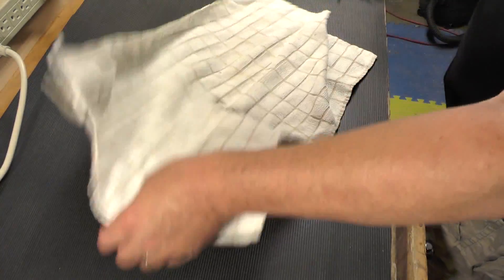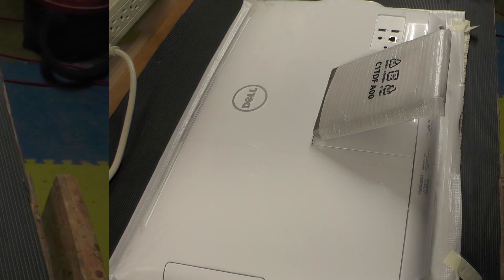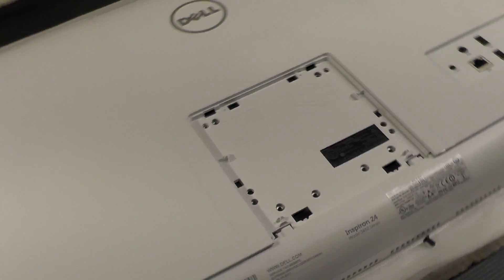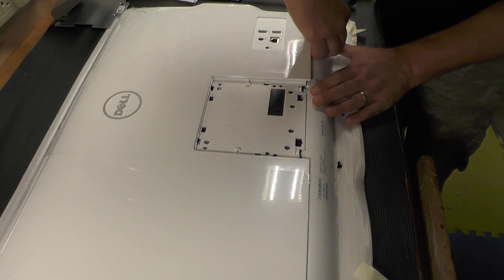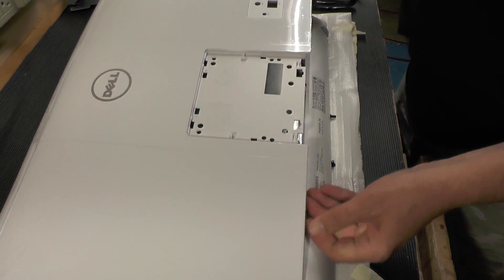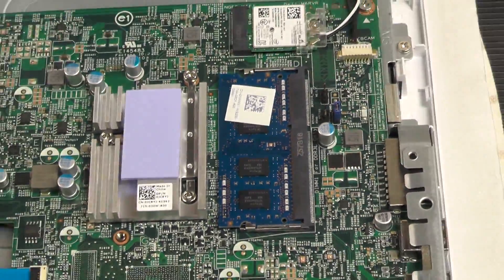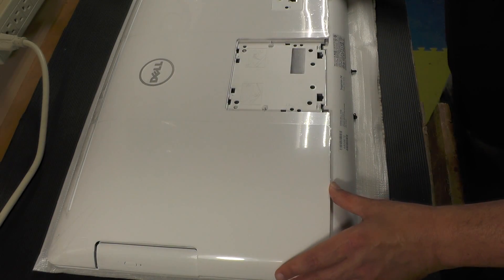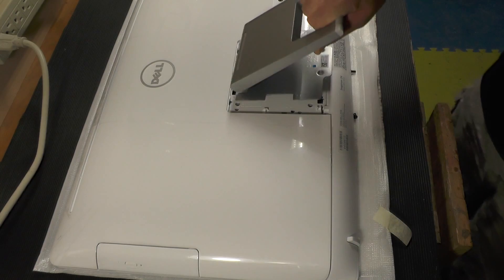Dell Inspiron 24 inch 3452 all-in-one RAM upgrade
Inspiron 3452 - this model only has 1 RAM slot so be sure to consider that when buying an upgrade.  At least you can see how to open it up.